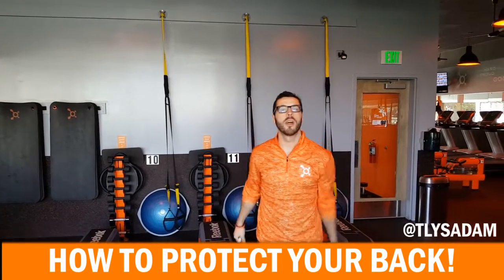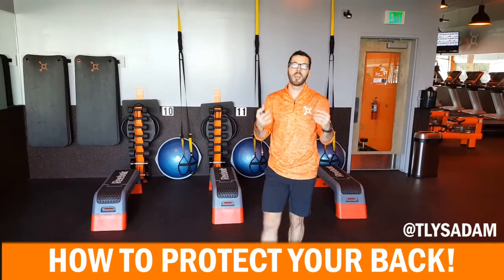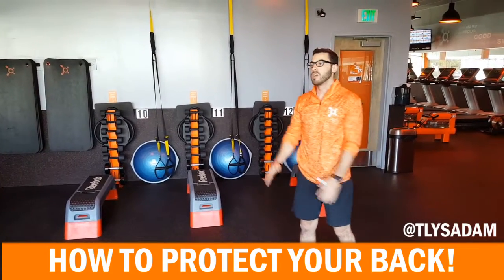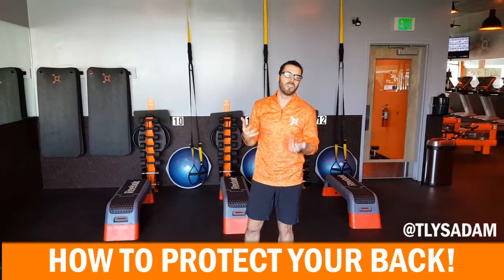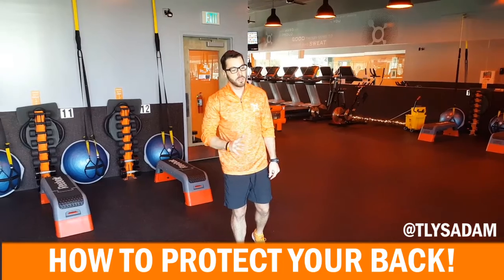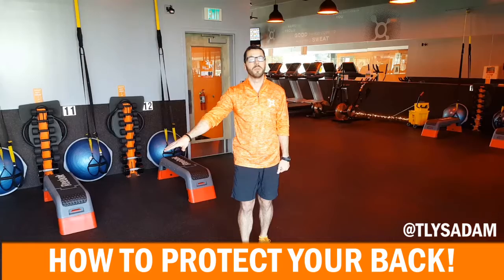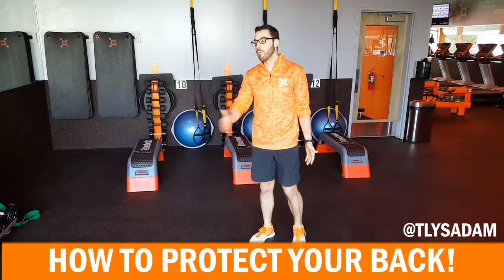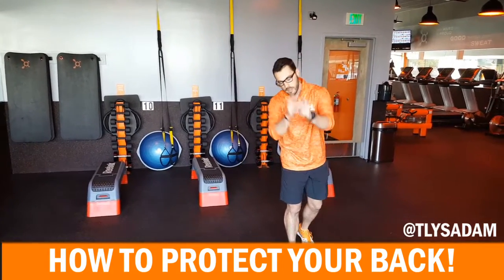HOW TO PROTECT BACK DURING YOUR WORKOUT!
Neutral Spine For Safe Exercise!